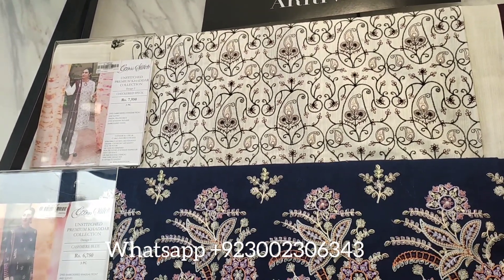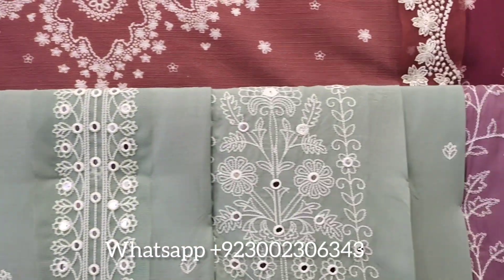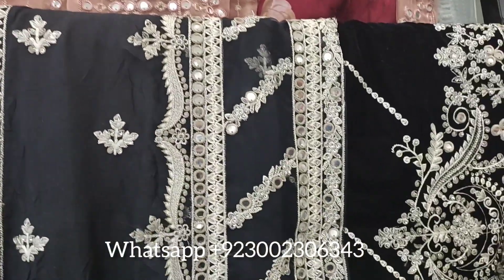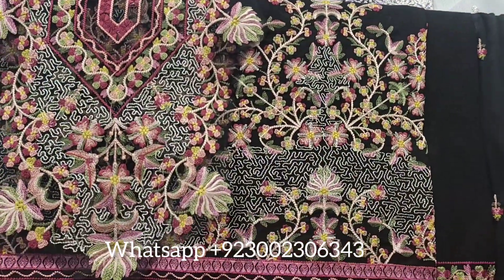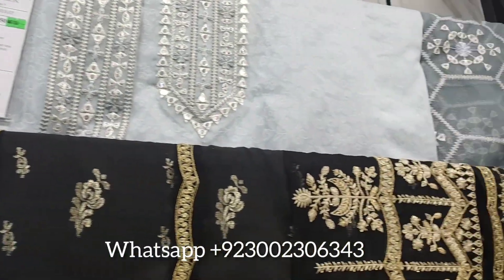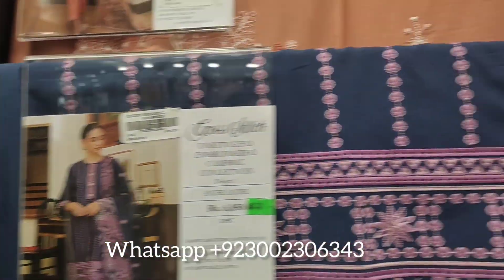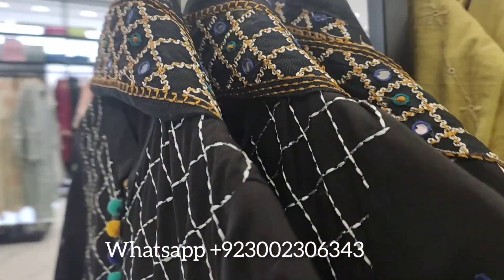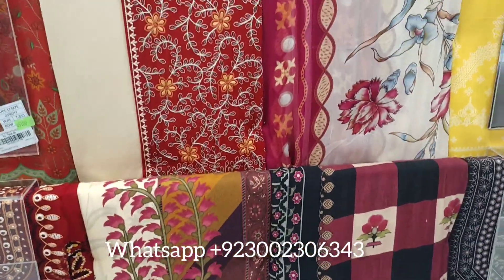Cross Stitch Winter Collection | Cross Stitch Luxury Formal & Casual Wears | New Arrivals 35% Sale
Pakistani Garments, Cross Stitch Winter Collection | Cross Stitch Luxury Formal & Casual Wears | New Arrivals 35% Sale

Pakistani designer shalwar kameez dresses, Pakistani formal ladies dresses, online ladies dresses, low cost dresses
wholesaler and reseller dresses, Pakistani fashion boutique dresses
custom made bridal dresses, Pakistani bridal dresses, Pakistani party dresses, Pakistani top fashion 2022 and 2023, Pakistani fashion 2023, Pakistani saree, Pakistani Sharara and Gharara dresses, Pakistani Mayon and mehndi dresses, Pakistani garments dresses, cross stitch dresses